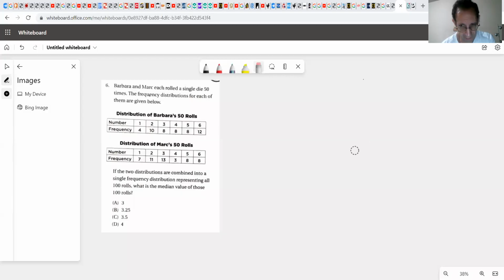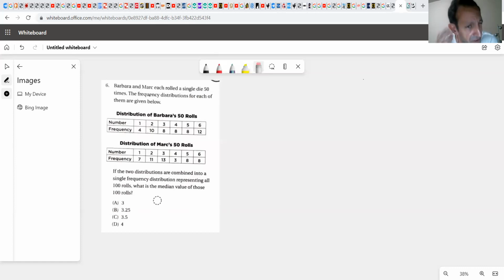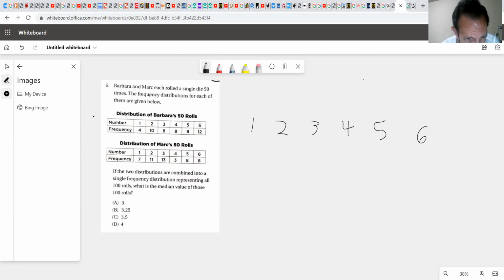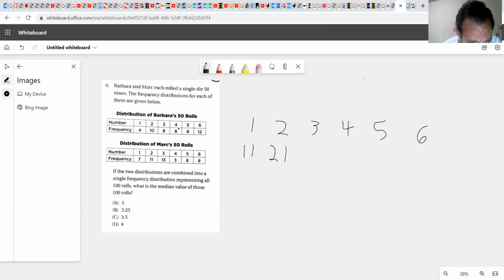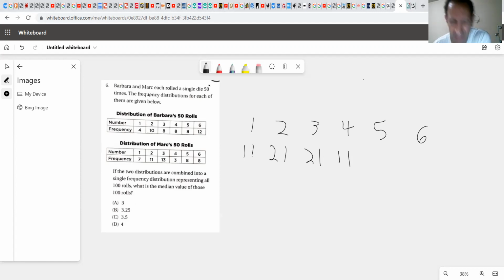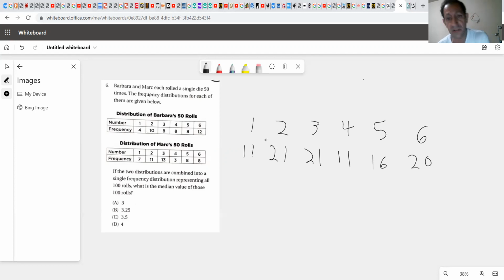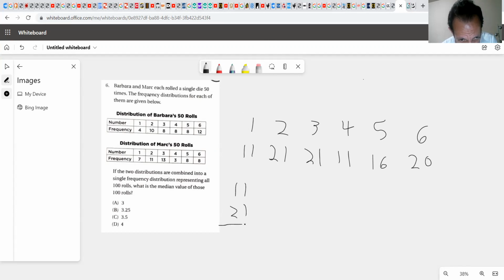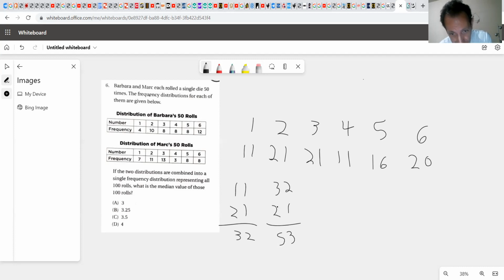question 6 no calculator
SAT question involving finding the media using frequency tables